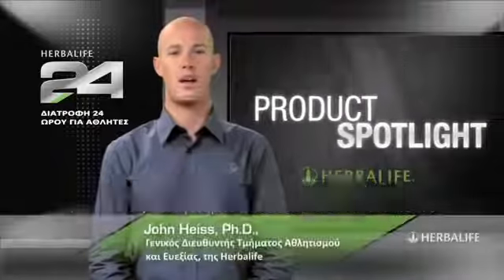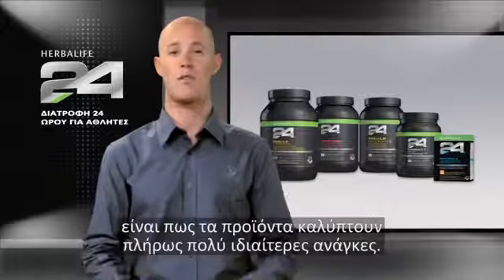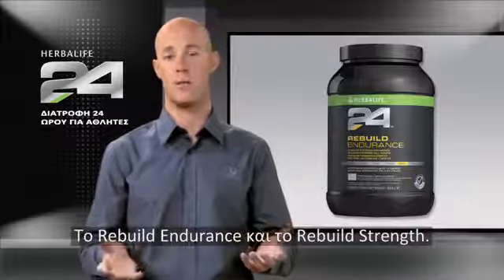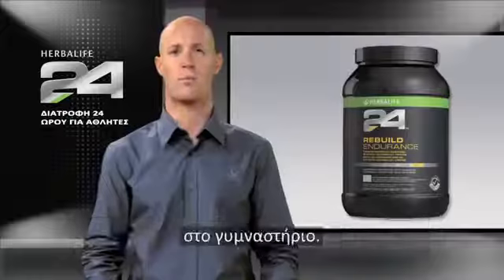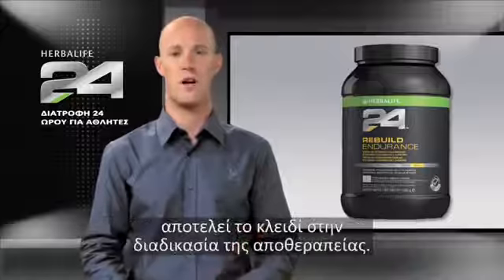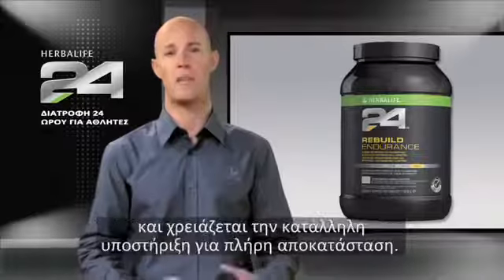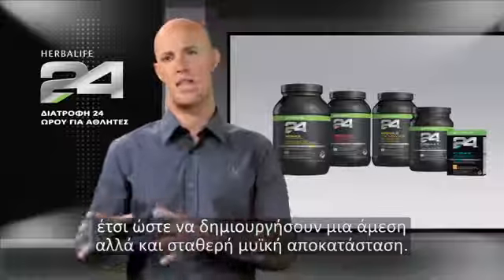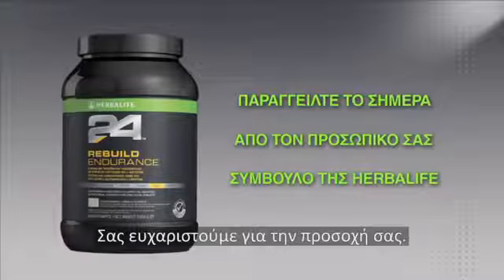Rebuild Endurance Herbalife24 Greece